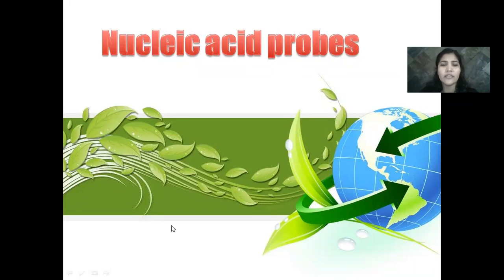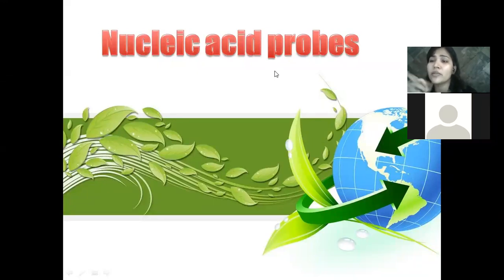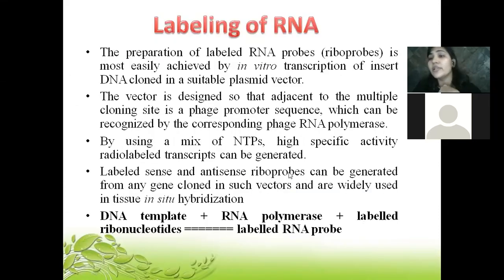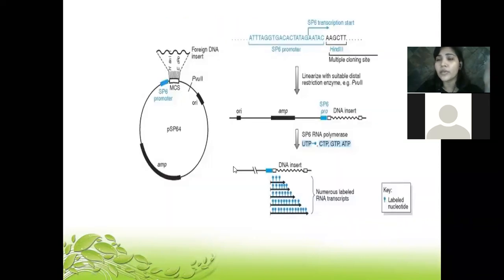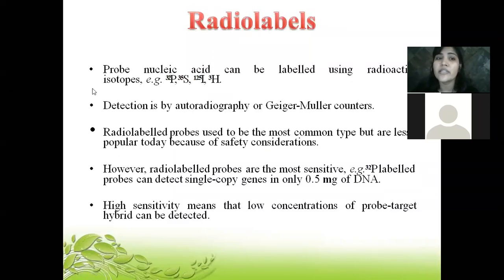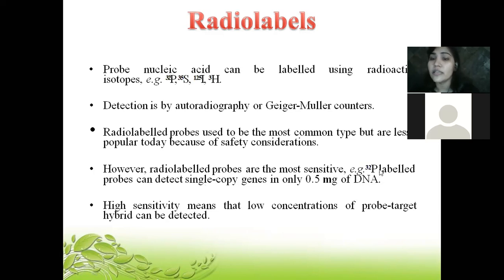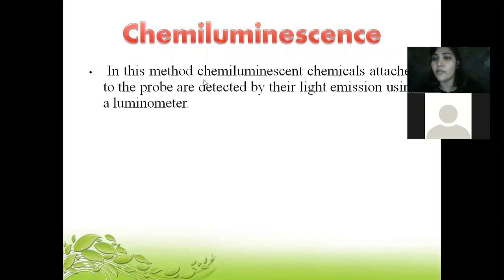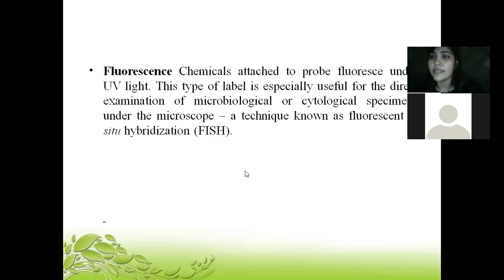Nucleic Acid Probes Part 2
This lecture continues the process of the nucleic acid probe and its labeling process.